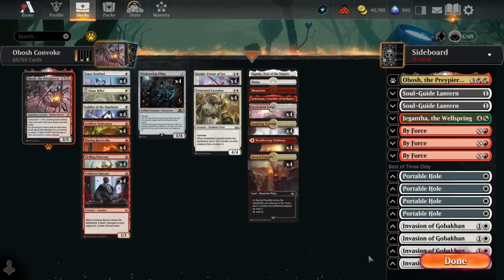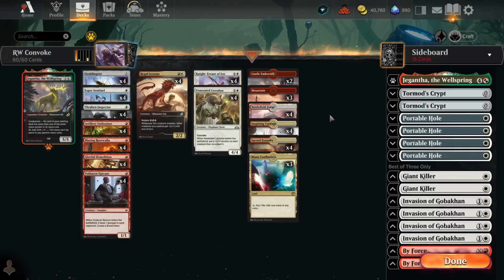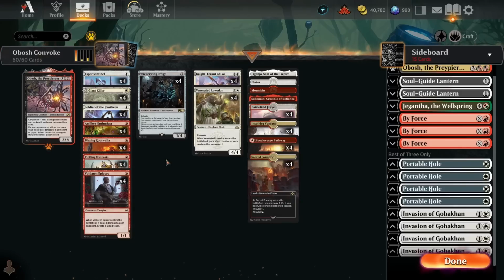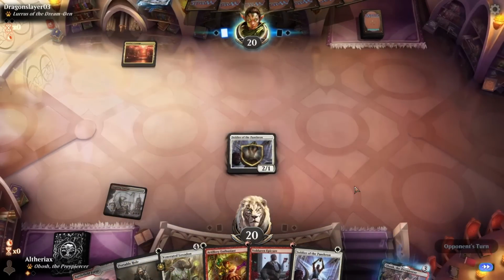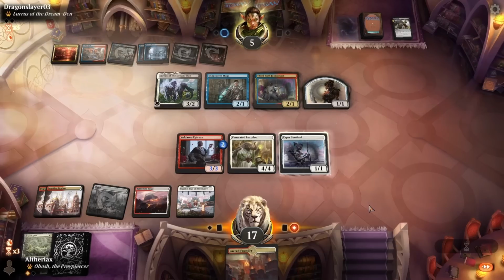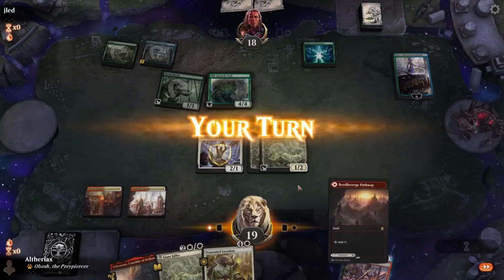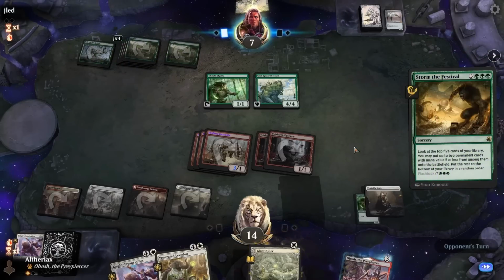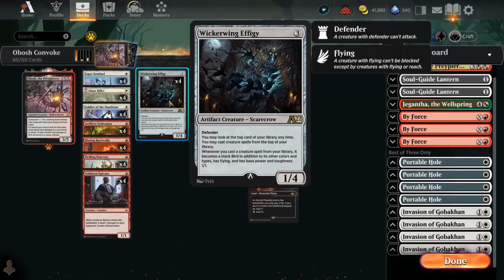MTG Arena Under The Meta: Historic RW Obosh Wickerwing Convoke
This is the eighth installment in the Under The Meta series where I cover some of the decks I've been working on that have potential but aren't quite able to compete at the top tier, and look at their weaknesses and how they can be improved. This time I'm going over two different builds of Boros Convoke inspired by the recent Pioneer deck, with some Historic-exclusive additions like Esper Sentinel, Wickerwing Effigy, and Artillery Enthusiast.

0:00 Intro
0:28 Leosaur Build Explanation
10:23 Issues with Leosaur Build
11:34 Obosh Build Explanation
20:38 Match 1 vs Grixis Lurrus
41:03 Match 2 vs Mono G Devotion
54:13 Deck Recap & Analysis